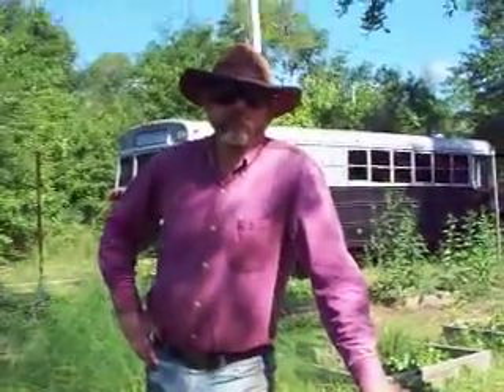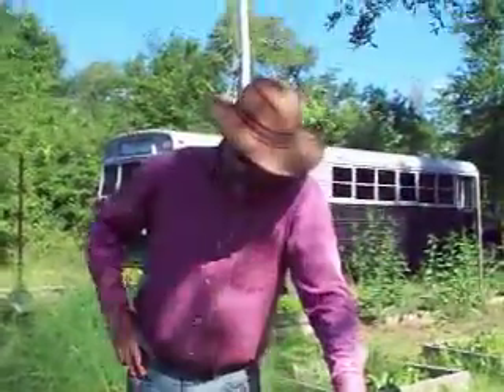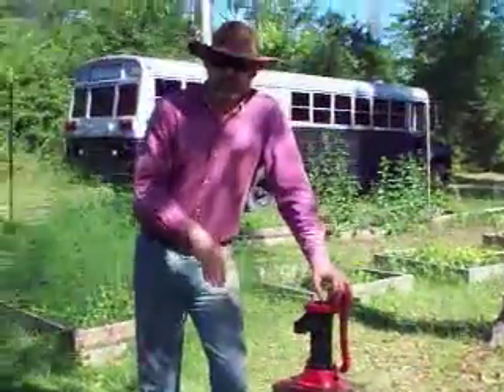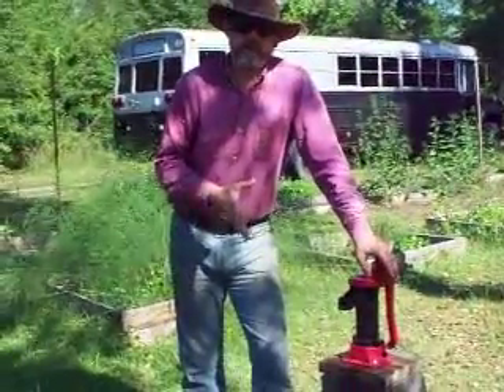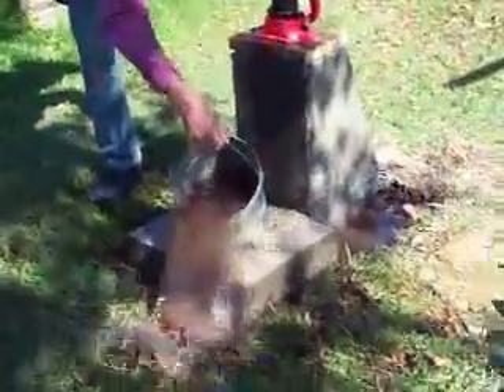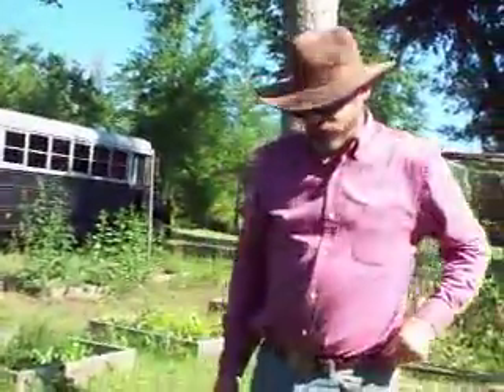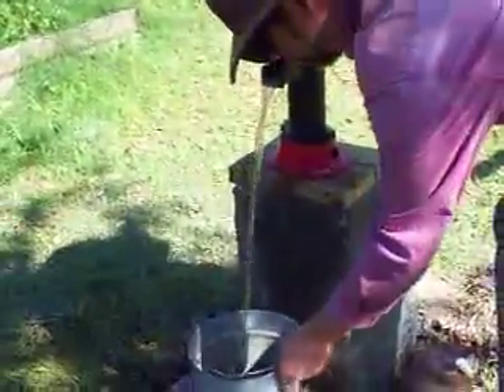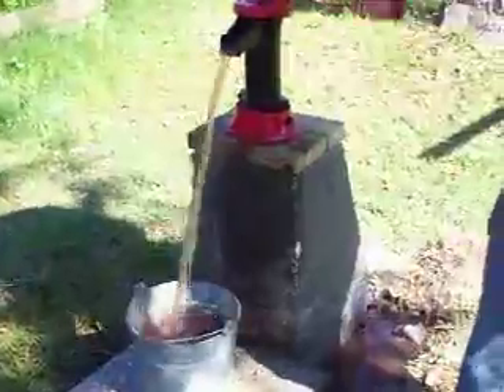Do It Yourself Well Jetting Part 6 Pumping Water